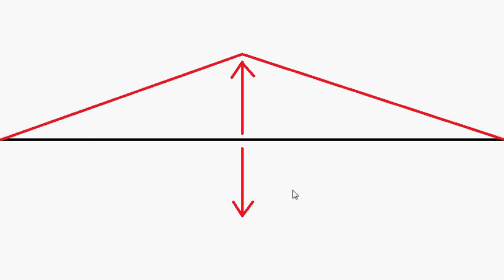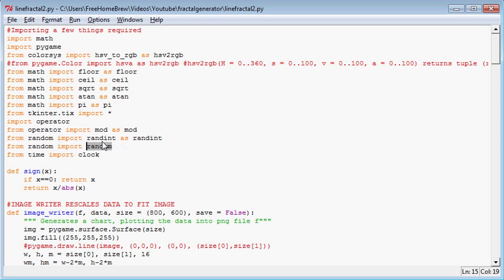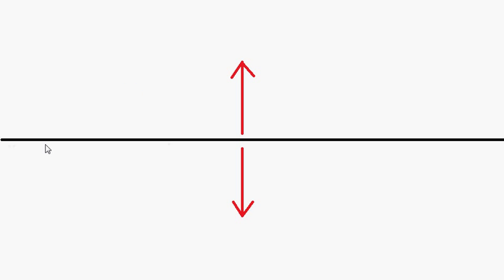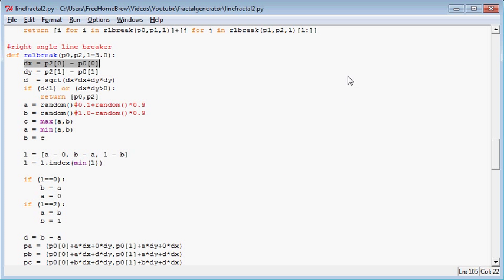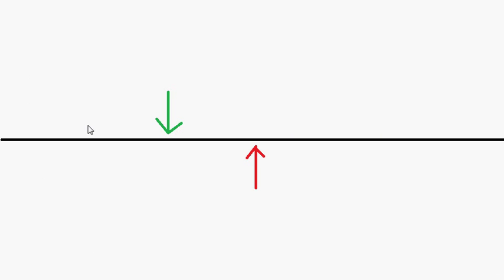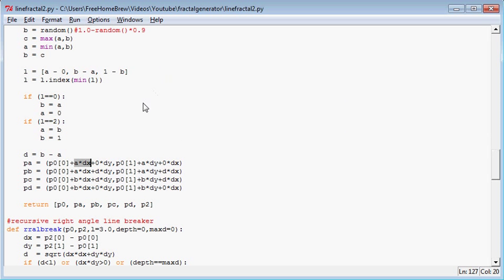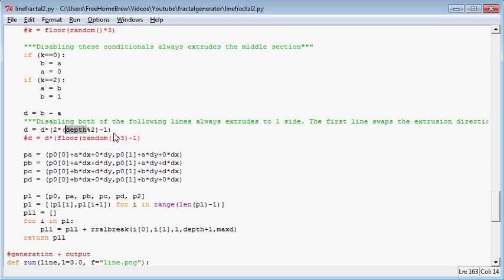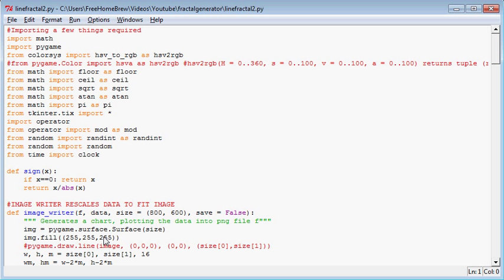Fractal generators: algorithm + sourcecode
I don't know if short video's are preferred over long ones but I guess I'll find out sooner or later.

Anyway, this one is pretty long because I explain the fractal generation algorithms, show some results and take you through the source code of both all in just one session.

The first part is the algorithm explained using simple imagery. The second (short) part is a demonstration of some results. The last part is about the source code.

Hope you enjoy this video. Please comment especially if you have questions.

Regards,
FreeHomeBrew